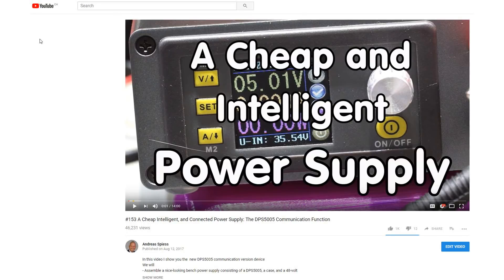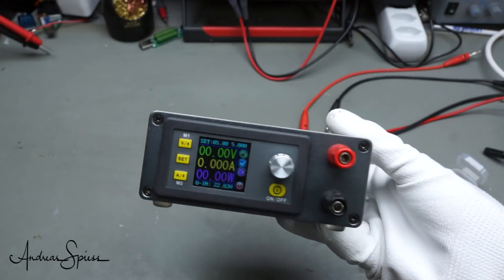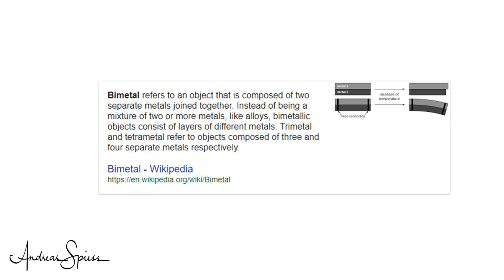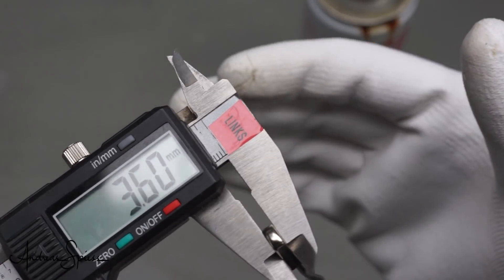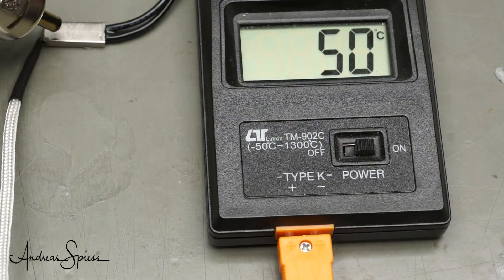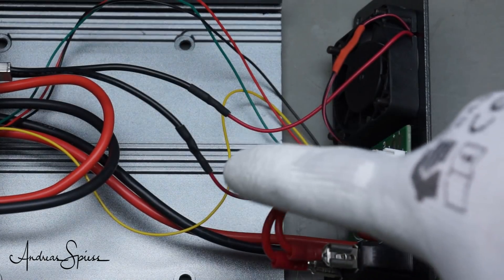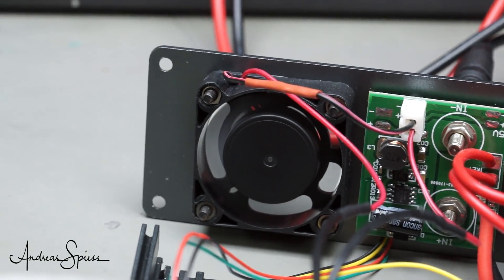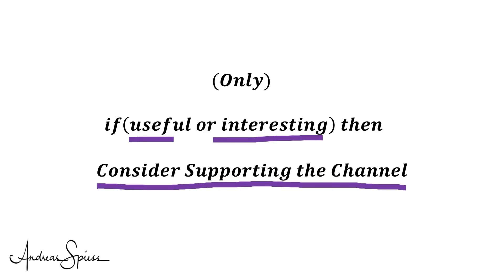#180 Stop this Nagging DPS5005 Fan in 5 Minutes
In video #153 I introduced the DPS5005, an excellent power supply. Unfortunately, the fan in the case was very loud.
So let’s solve this issue in less than five minutes and for about a dollar. And maybe you can use this also for other nagging fans…